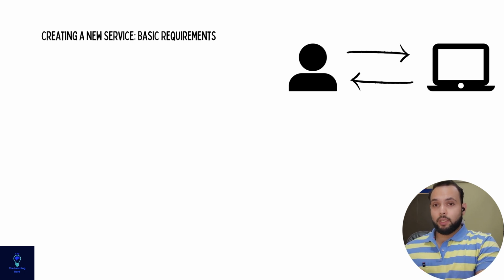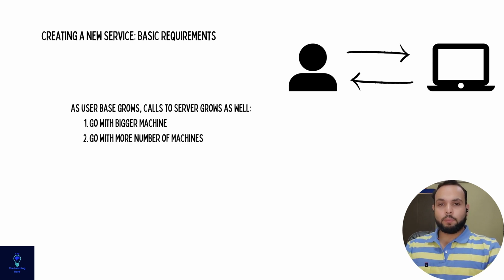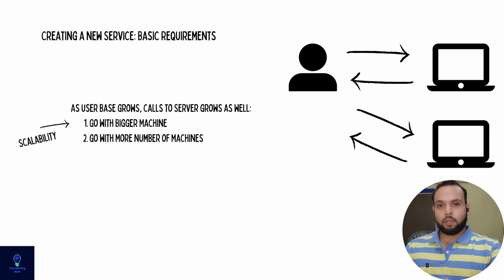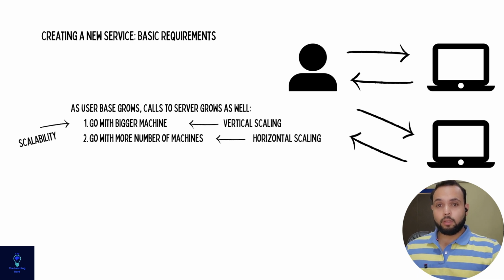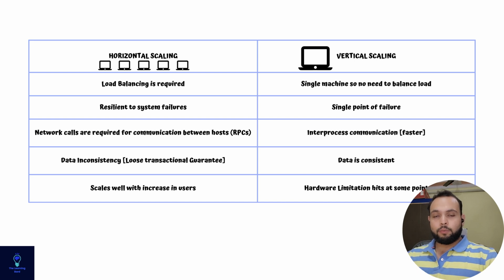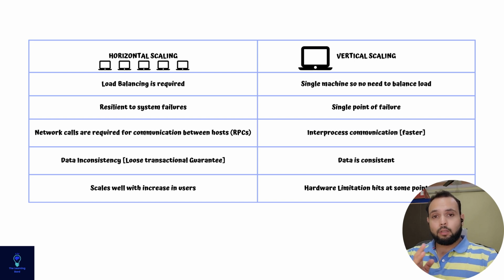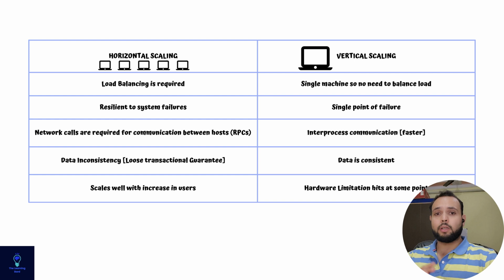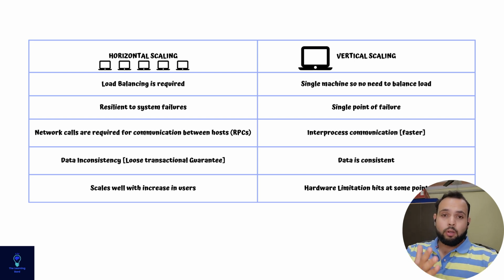System Design: Understanding Horizontal vs Vertical Scaling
In this video, we will be talking about the basics of System design.

What's system design?

System design is the process of defining and developing the architecture, modules, components, interfaces, and data for a software system to satisfy specified requirements. It involves identifying the user requirements, analyzing the system’s functional and non-functional requirements, and designing the software architecture and its components to meet those requirements.

Why need of Scalability?
As demand grows for our services, a single host may not satisfy the growing demand; For such demand, we need to work on scaling the system to be able to handle the load, hence, scalability comes into the picture. There are 2 type of Scaling: Horizontal and Vertical.

We will be diving into discussing Scalability and the differences between horizontal and Vertical scaling.

00:10 - Starting a new service and Business requirements
00:50 - Types of Scaling: Horizontal and Vertical Scaling
01:30 - Differences between Horizontal and Vertical Scaling
05:10 - Which scaling to choose for my system? Horizontal or Vertical?